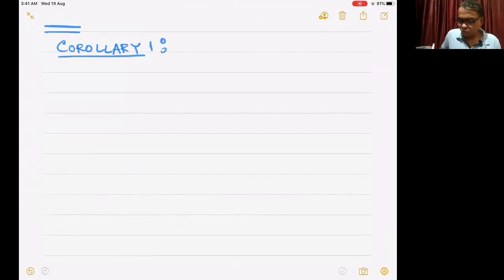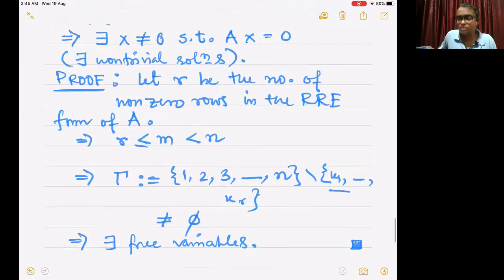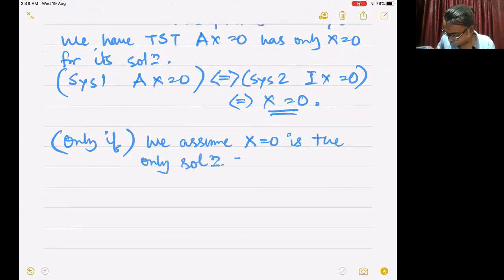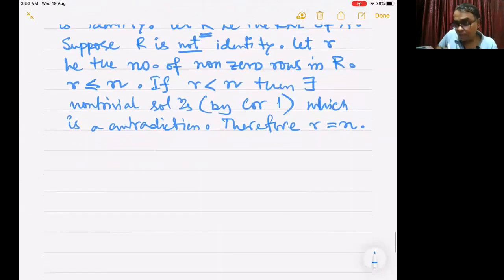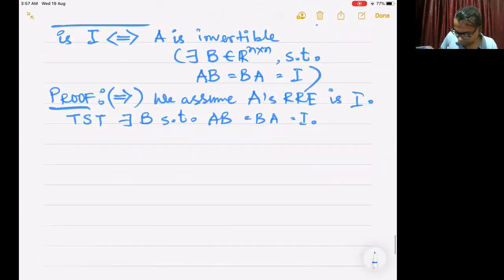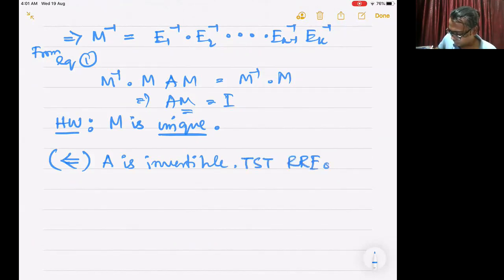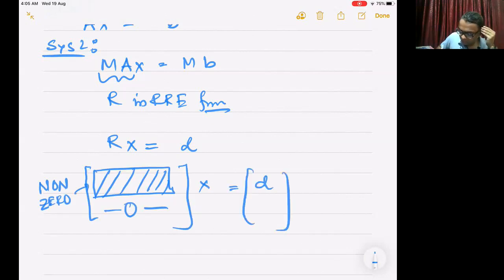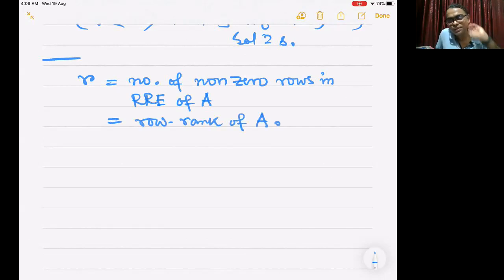Lecture 3B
EE635: ALA third lecture, second module